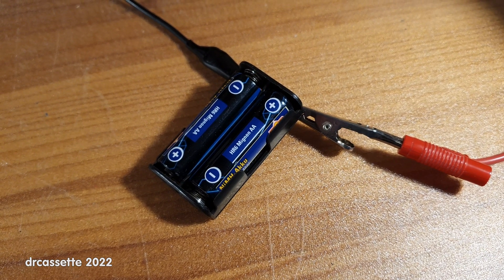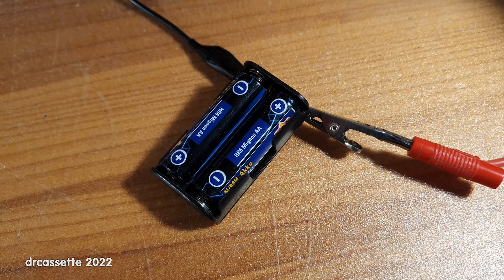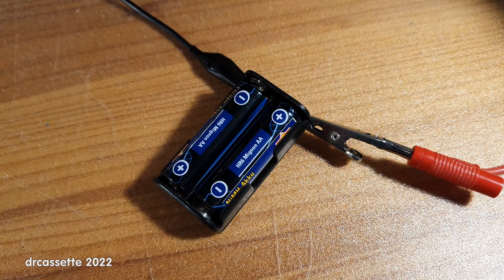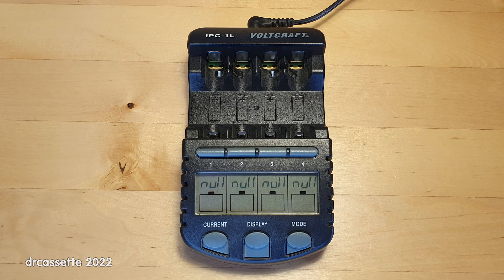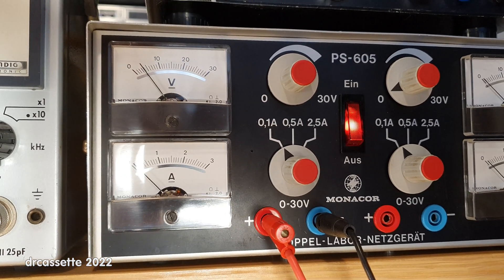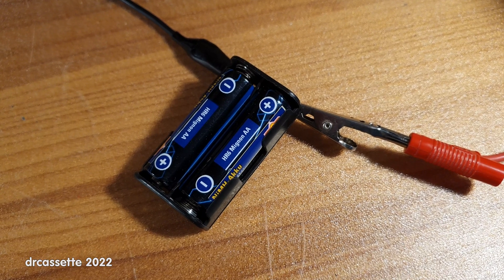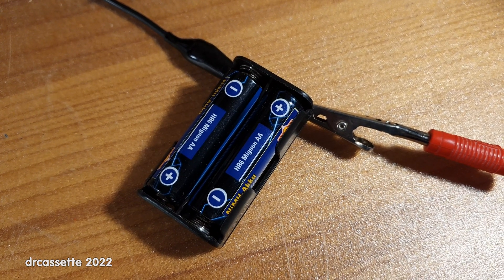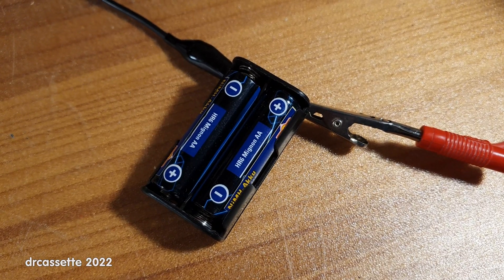Recover deep discharged NiMH batteries with a simple uncontrolled charger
When your fancy controlled battery charger fails to detect deep discharged batteries, you have to go back to the basics.